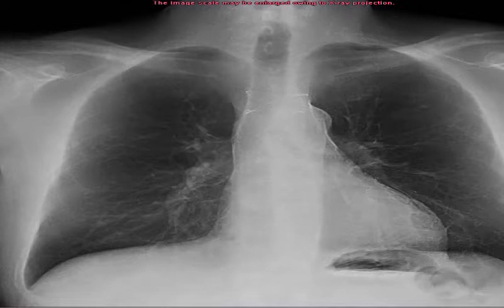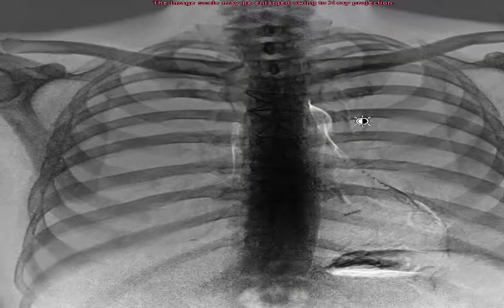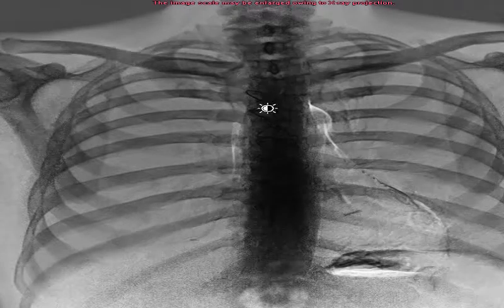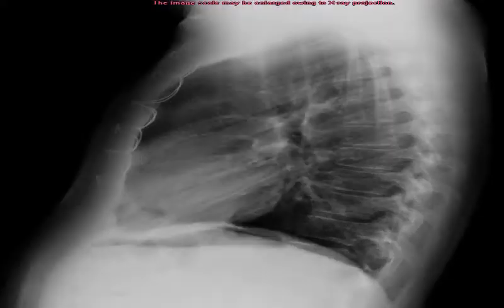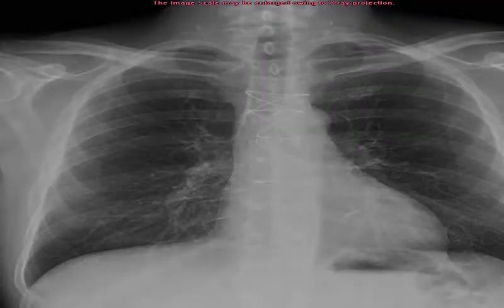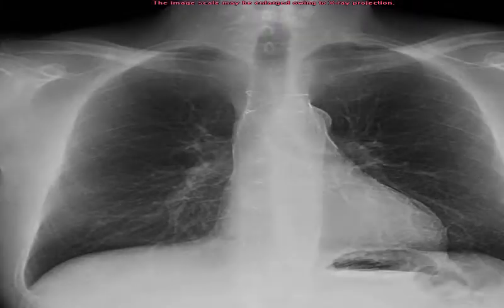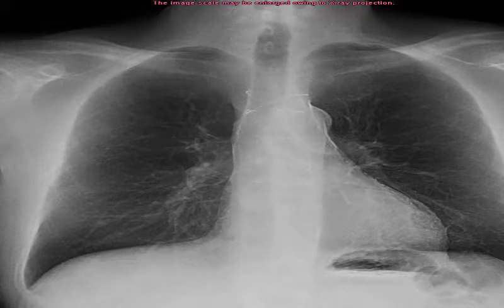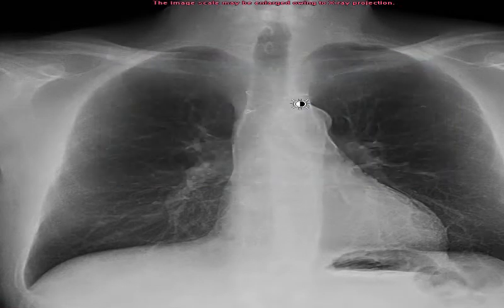OPEN HEART BYPASS X RAY'S OF WIRED CLOSED STERNUM